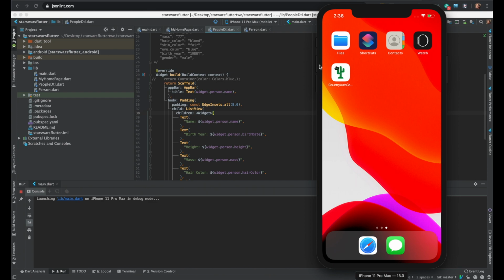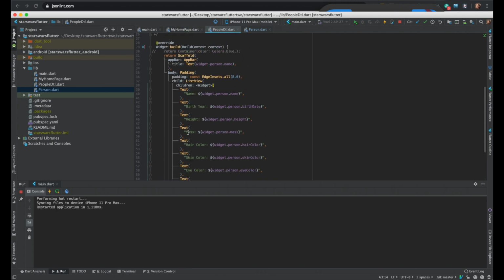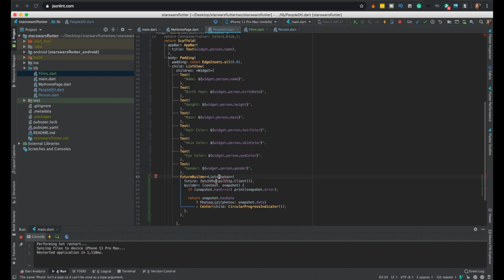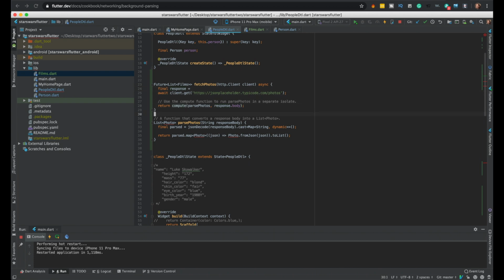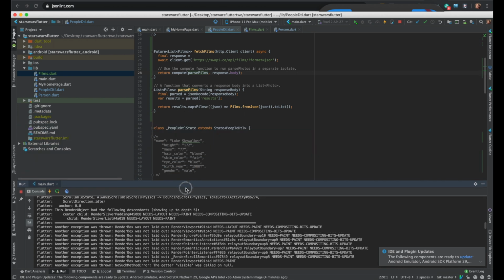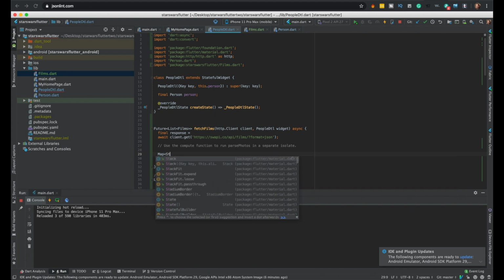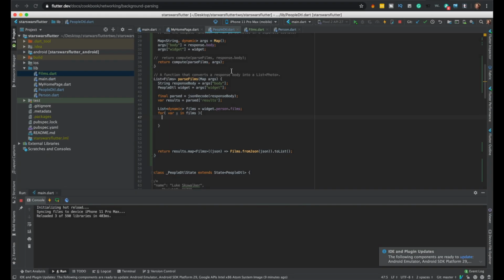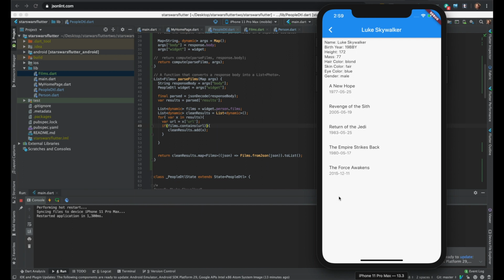Flutter App - Load JSON child data in the detail screen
In this flutter tutorial, I go over how to show the Star Wars person child list on the detail screen.